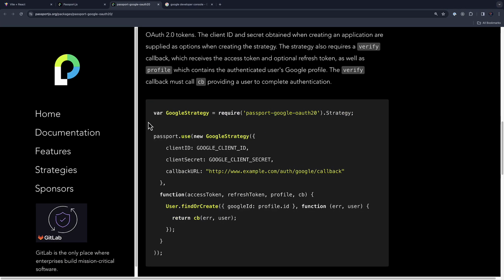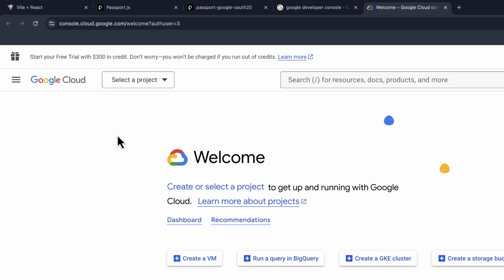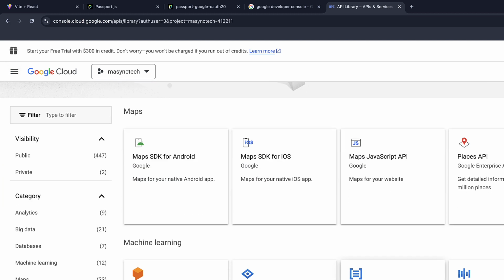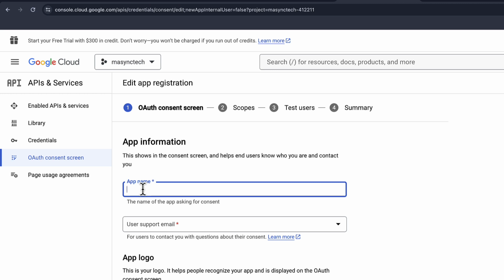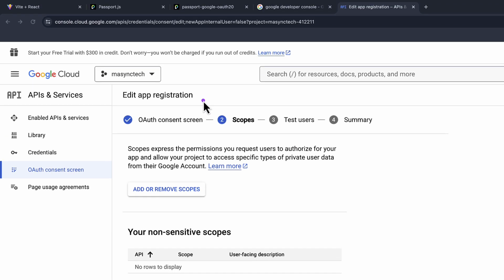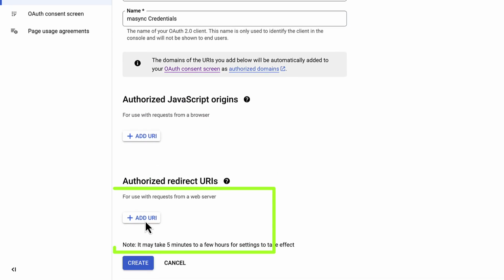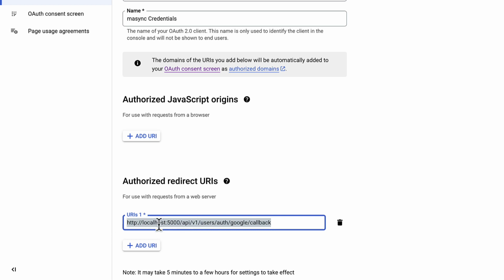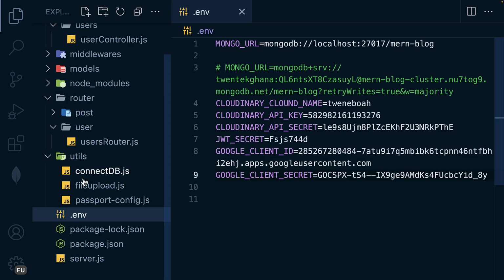Getting Goole Keys and Callback url | Build and Deploy MERN Stack blog project with subscription